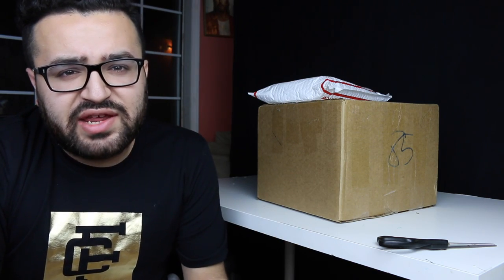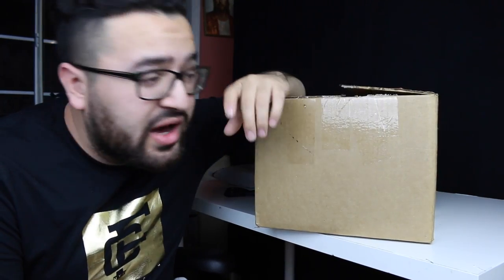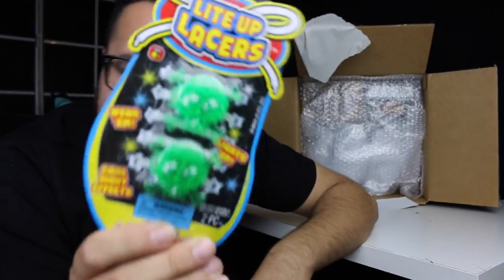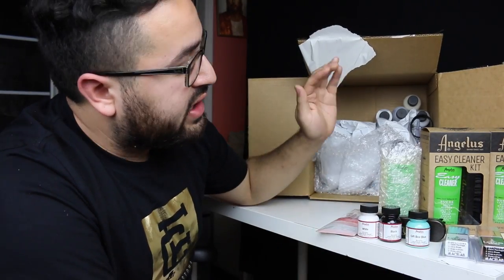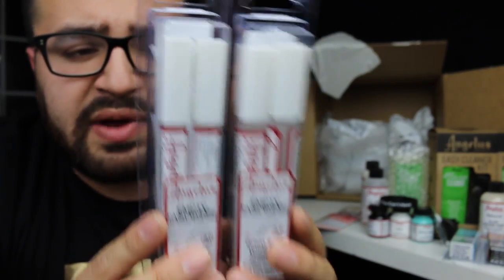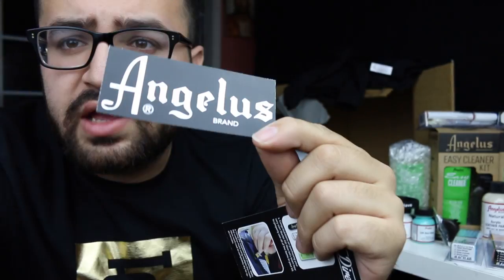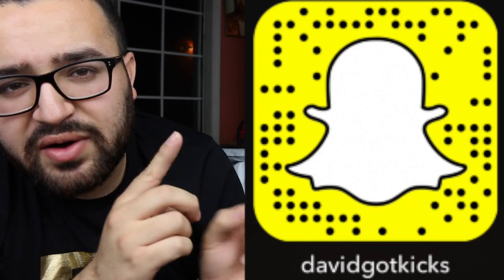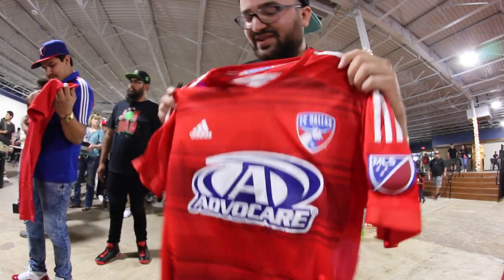HUGE ANGELUS DIRECT UNBOXING + GIVEAWAY!!!